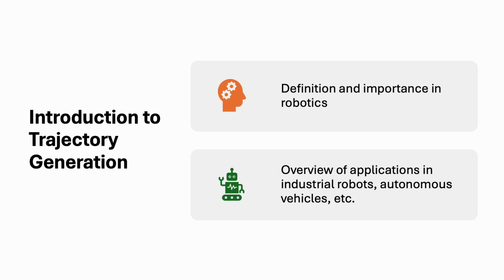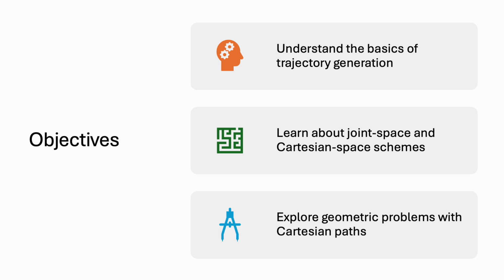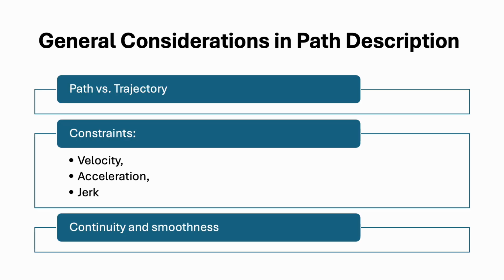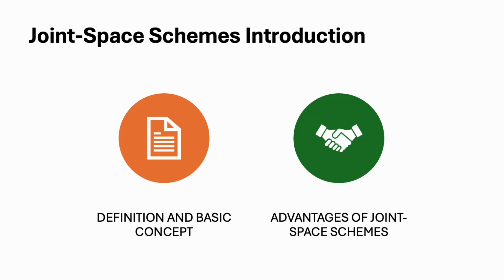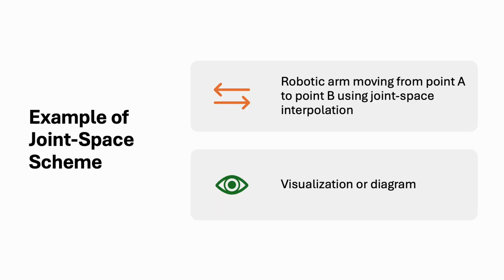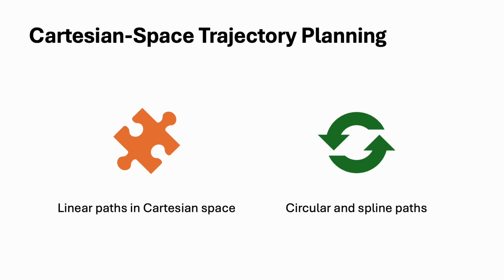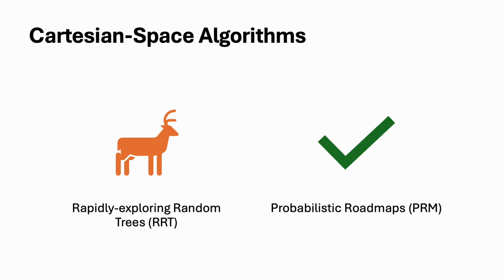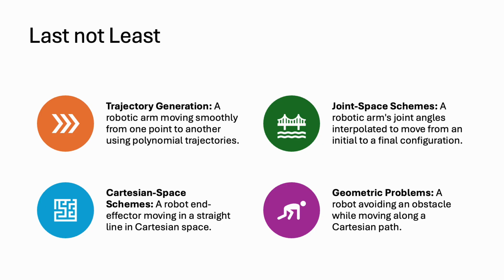Robotics Lecture 9